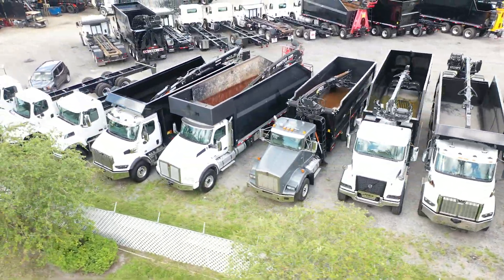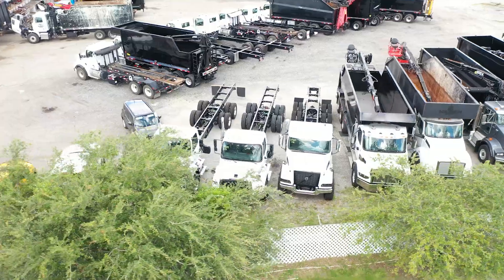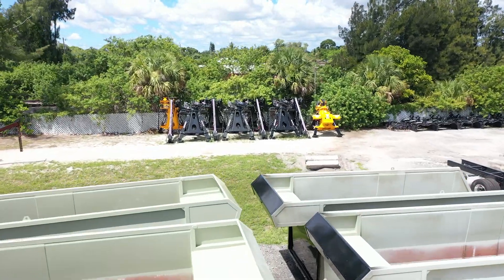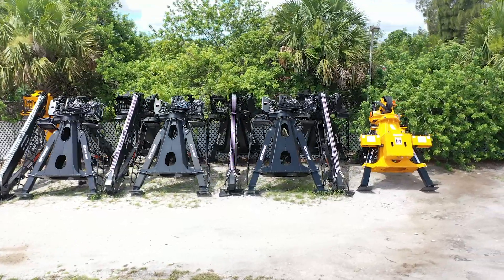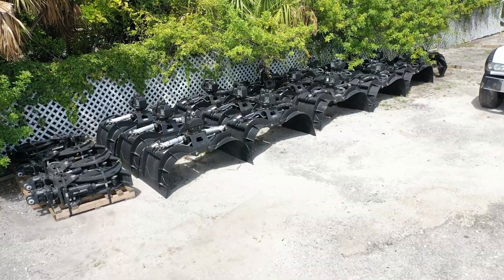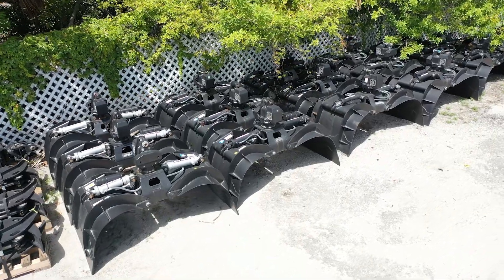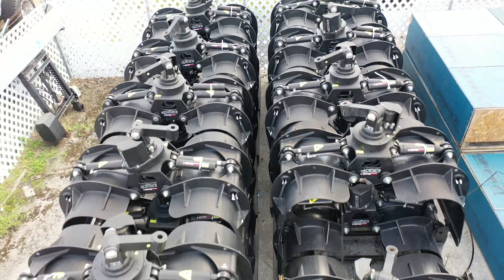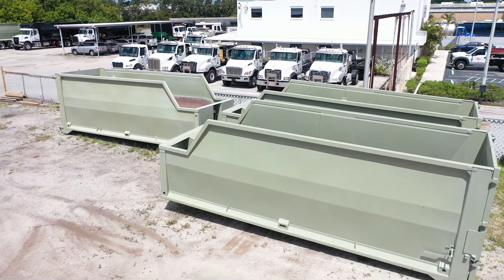Stay Prepared for Hurricane Season with New and Used Dump Body and Rear Load Grapple Trucks!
Are you ready for hurricane season? At Apex Equipment, we’ve got you covered!

Right now, we have 38 new and used grapple trucks—both rear load and dump bodies—in stock and ready for sale!!

Whether you're in waste management, construction, or hurricane cleanup, we've got the gear to keep you ready

Located in West Palm Beach, FL
Shipping Options Available